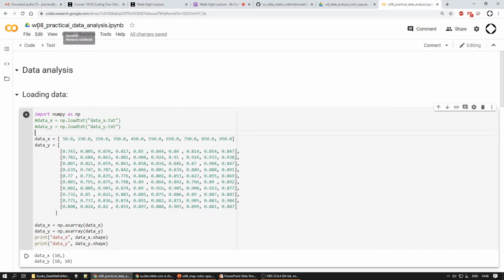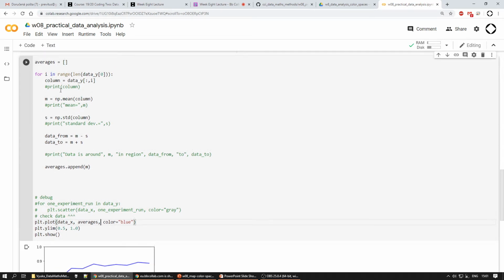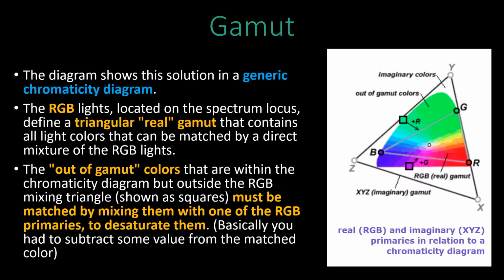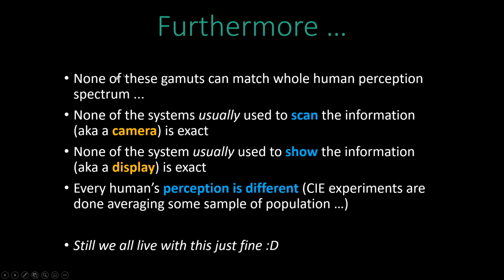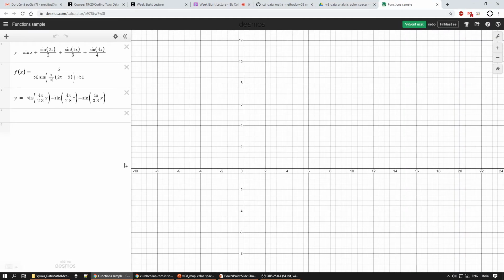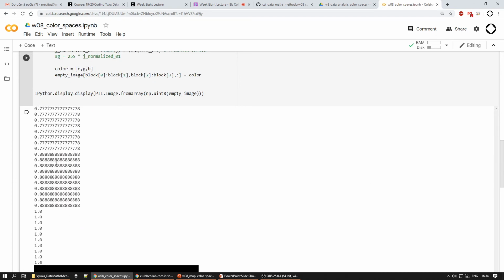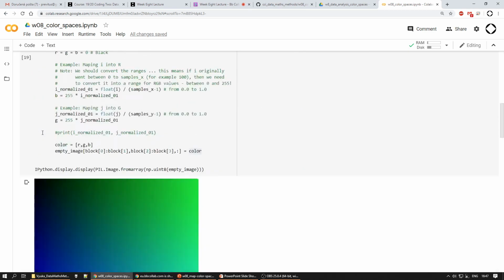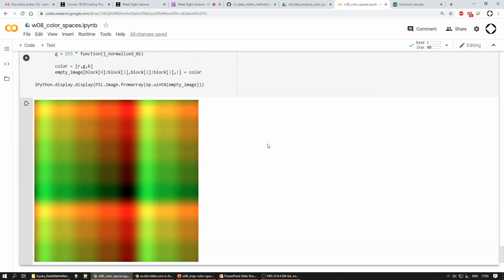[CCI Class] Data, Math and Methods - Week 8: Mapping Color Spaces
"Data, Math and Methods", UAL - Creative Computing Institute